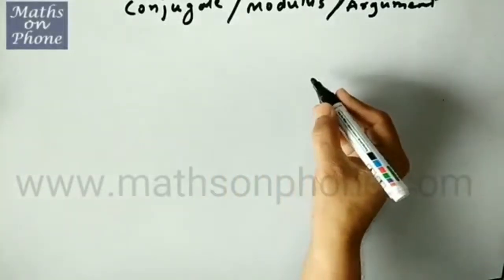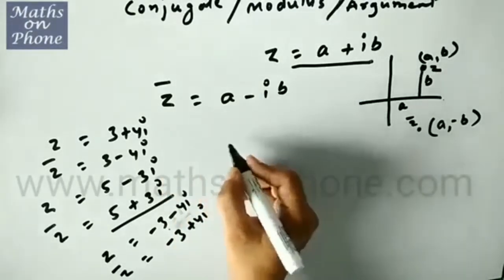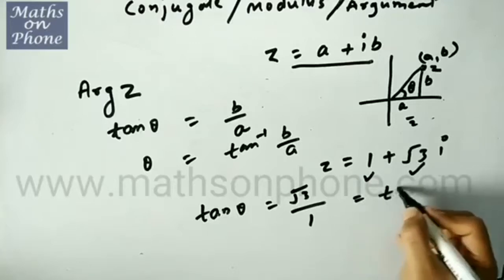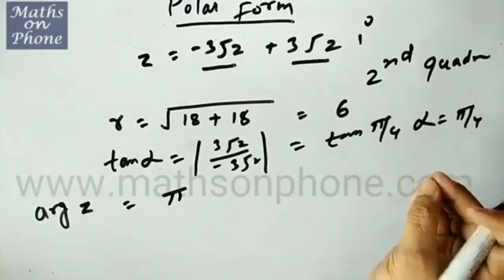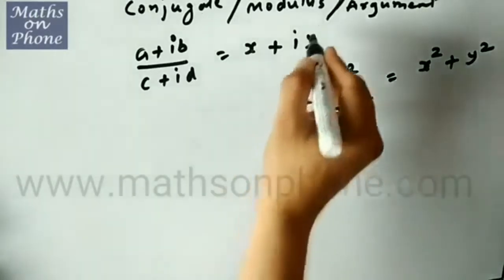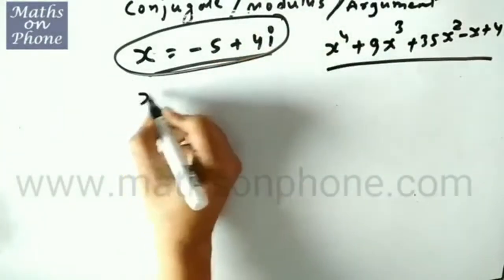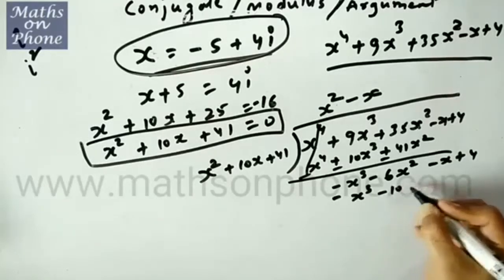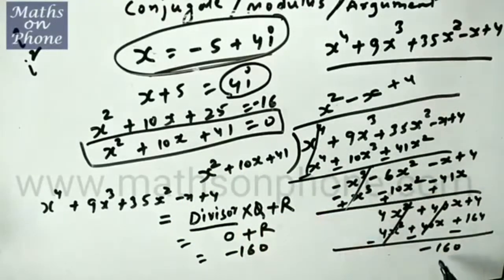CONJUGATE, MODULUS AND ARGUMENT OF A COMPLEX NUMBER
complex numbers
imaginary numbers
complex number calculator
complex numbers examples
complex calculator
imaginary number calculator
complex math
multiplying complex numbers
complex no
complex numbers problems
roots of complex numbers
solving complex numbers
operations with complex numbers
imaginary numbers chart
non real numbers
complex algebra
imaginary unit
imaginary numbers rules
complex mathematics
polar form of complex numbers
real and complex numbers
complex number formula
complex number multiplication
simplify complex numbers calculator
algebra of complex numbers
complex arithmetic
set of complex numbers
complex conjugate
imaginary numbers examples